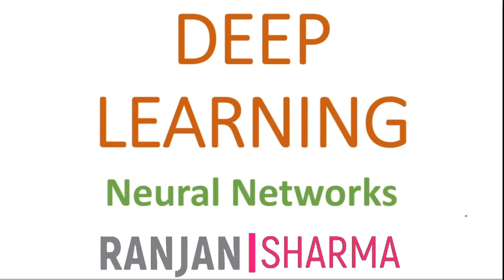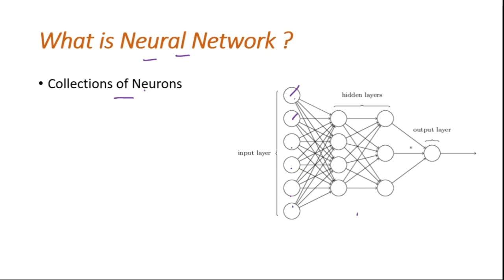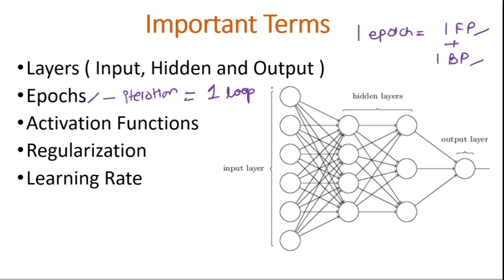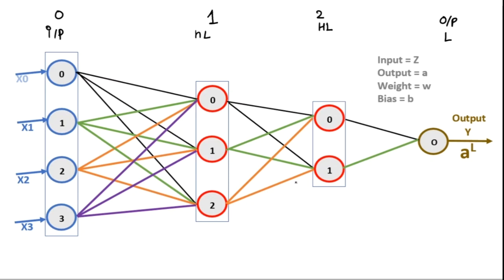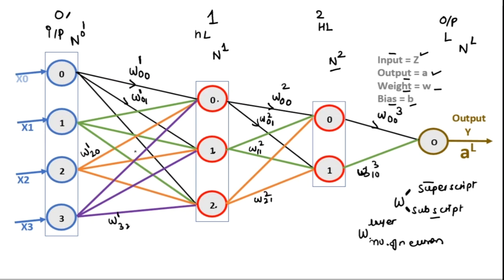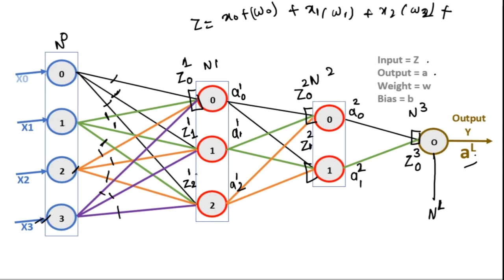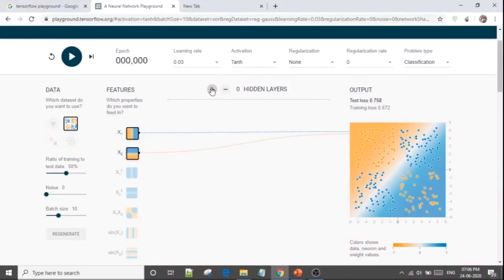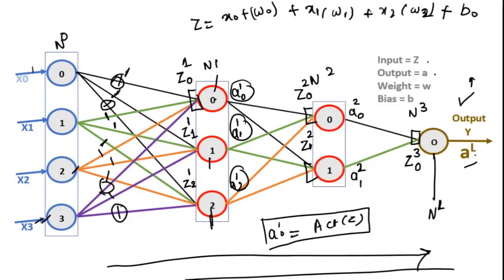how Neural Network works in Deep Learning ? | Maths Behind Neural Network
I have explained that How Neural Network works in Deep Learning ?
Designing a Neural Network
Taken a Simulation example using the Tensor Flow Playground

PPT is uploaded in to the Google Drive Link and Github link

Keep Practicing :-)
Happy Learning !!